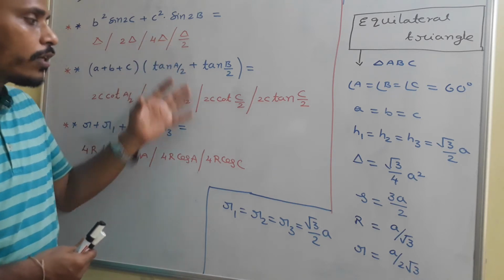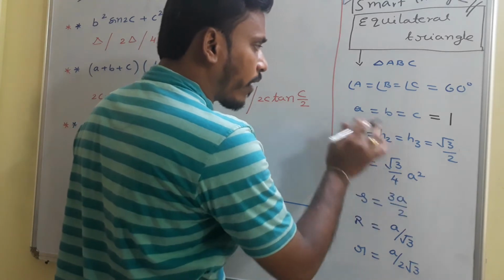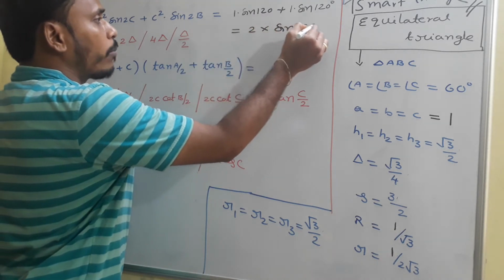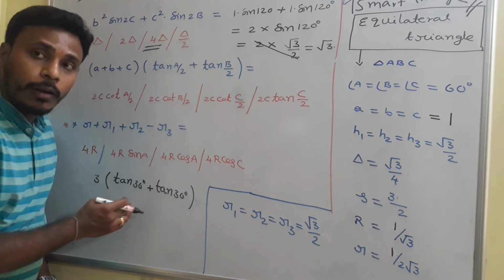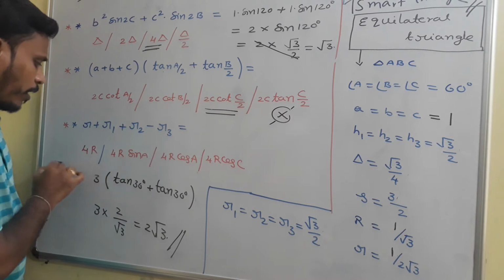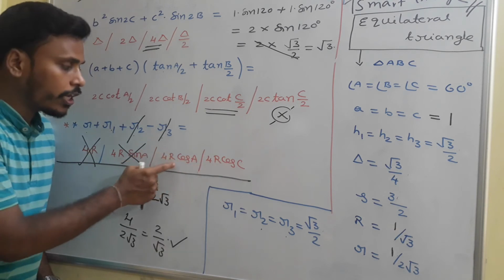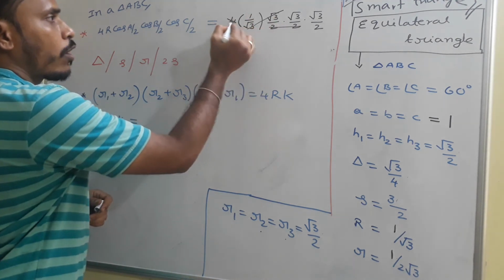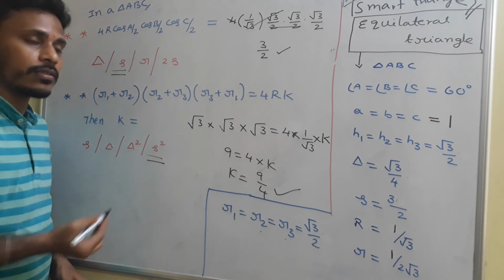jee jee2020 jee2021 mainobjectiveapproch mathtricks smarttriangle propertiesoftriangles